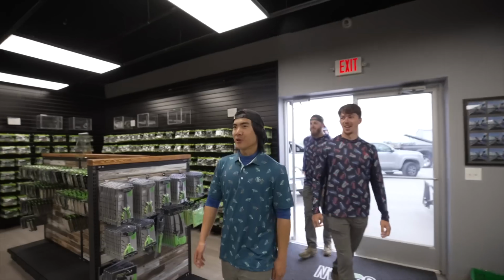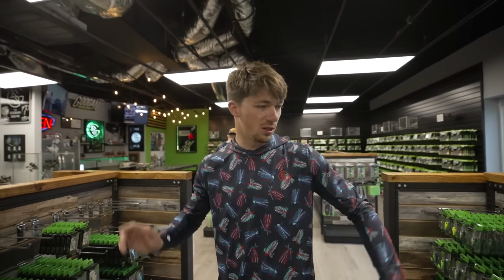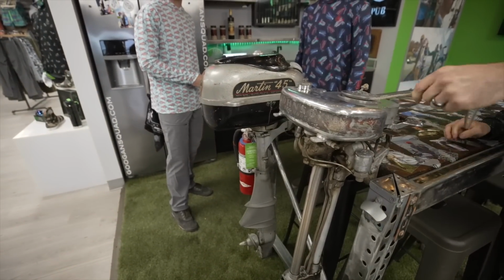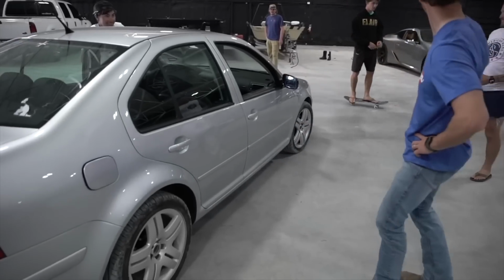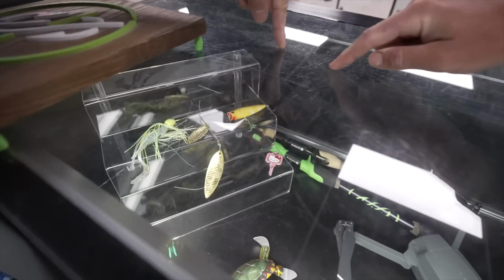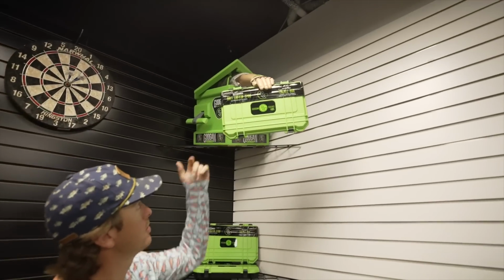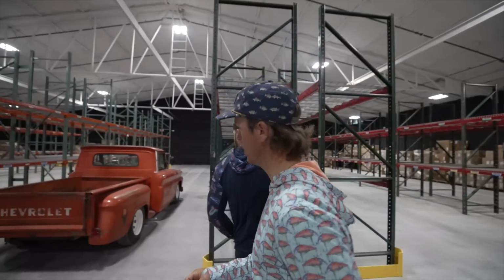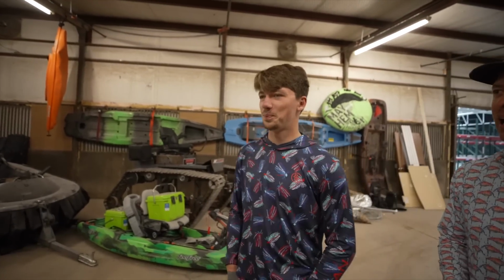REVEALING the NEW GOOGAN HEADQUARTERS! ( FULL TOUR )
SHOP THE NEW SPRING APPAREL AND DOOB TUBE!